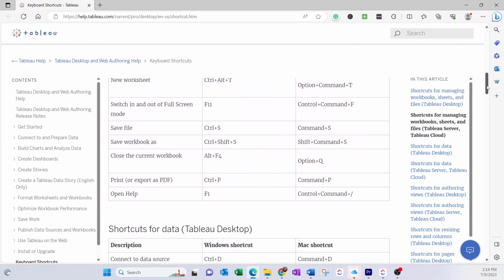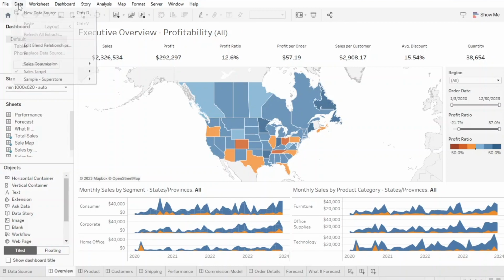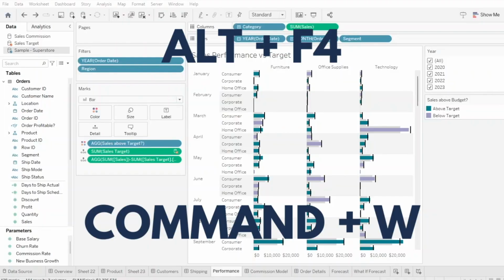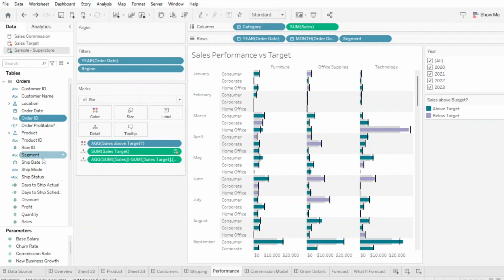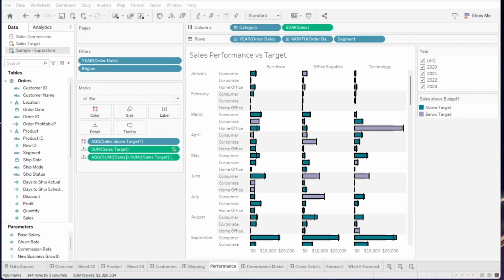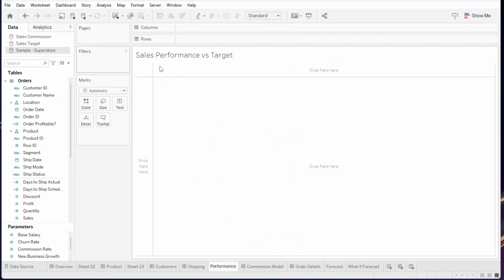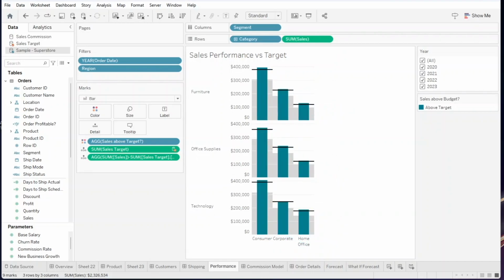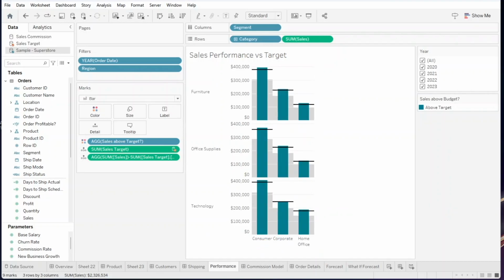Time-Saving Secrets with Tableau Desktop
Looking to speed up your Tableau dashboard-building workflow? Keyboard shortcuts in Tableau can add up to big time-savings. I dish my fav shortcuts using Windows, but don't worry - Mac equivalents are shared, too! 🔽🔽🔽🔽

✉️ Sign up for the newsletter focused on simplifying data for maximum impact